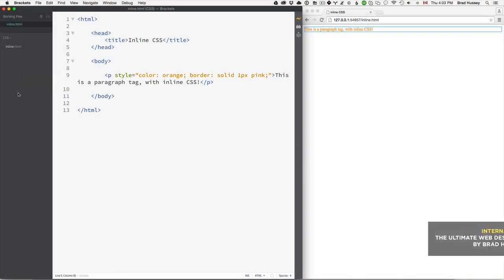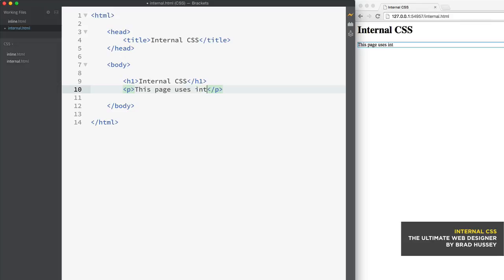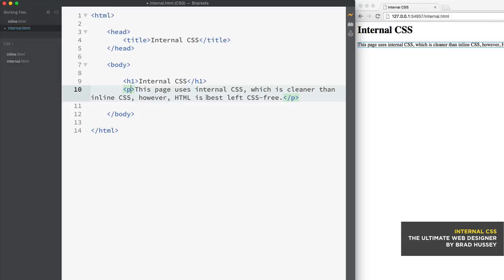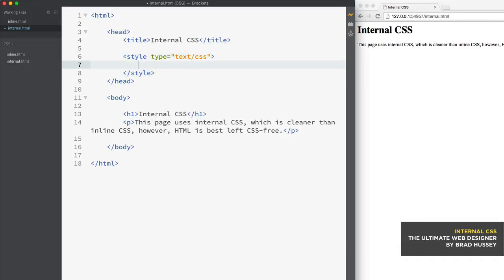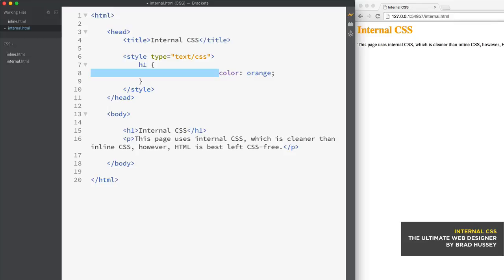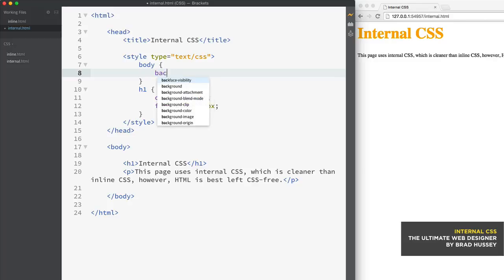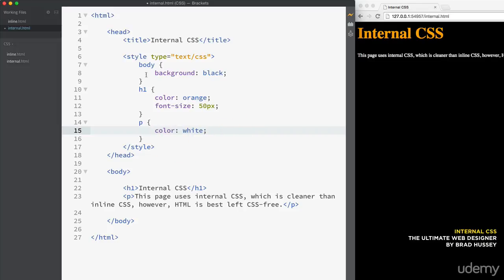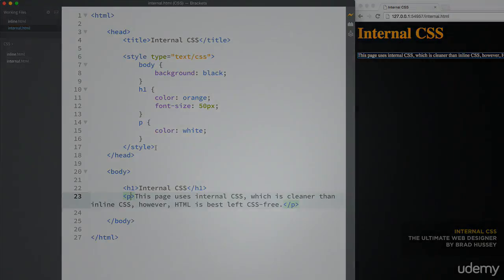006 Internal CSS